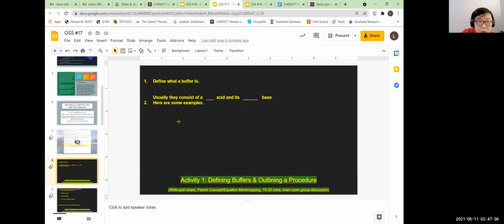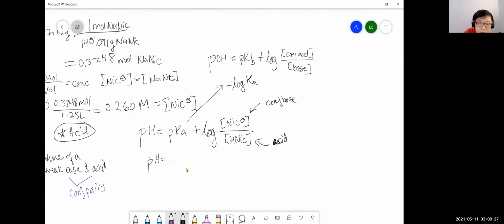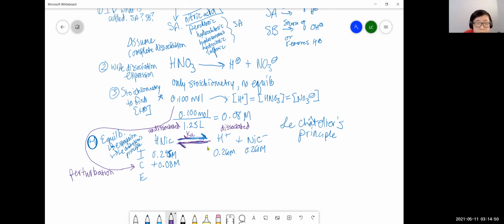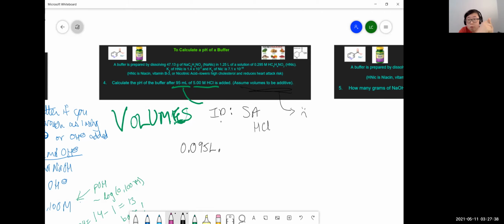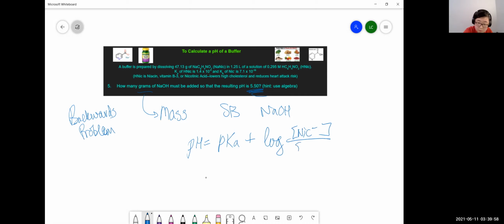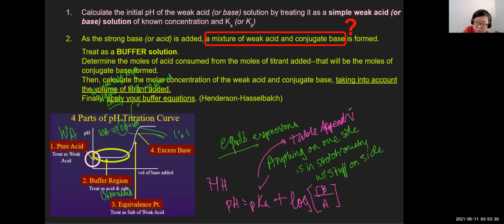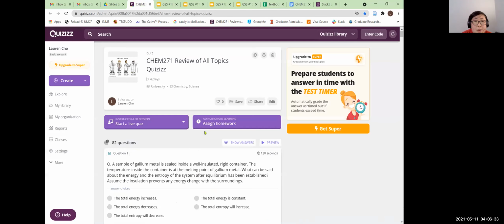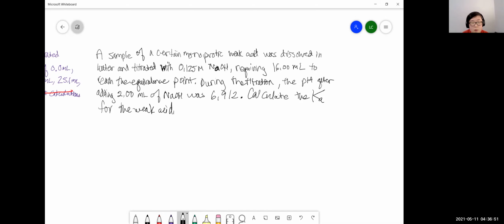CHEM271 Titrations and Buffers 5 11 21